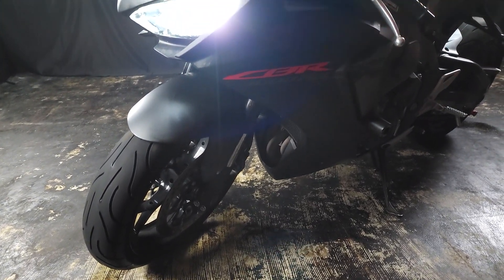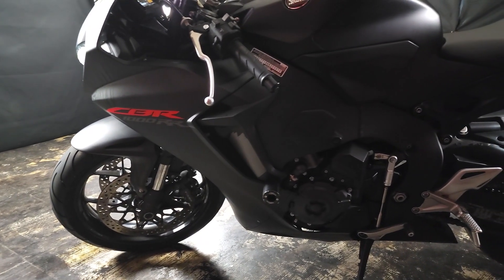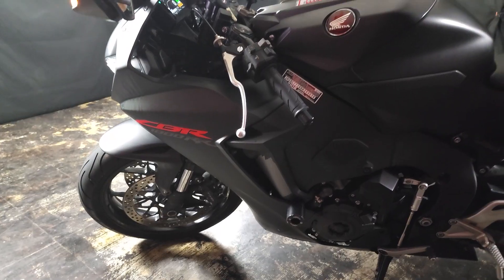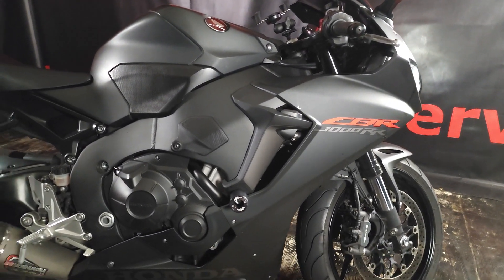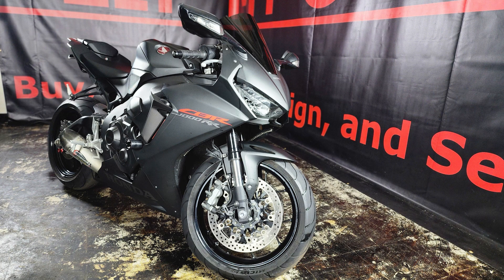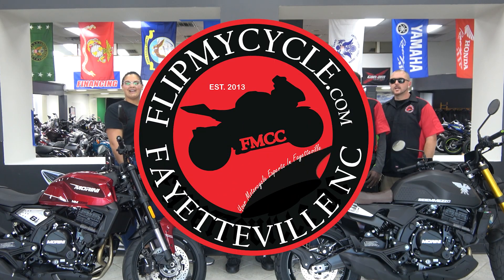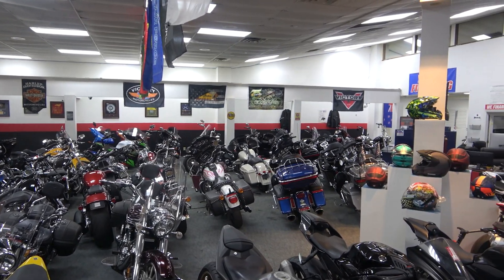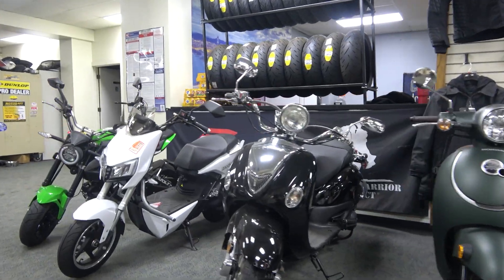2019 Honda CBR1000RR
Riding the 2019 Honda CBR1000RR is like strapping yourself to a rocket with surgical precision. As you twist the throttle, the 998cc inline-four engine roars to life, delivering power that’s both exhilarating and smoothly controlled. Acceleration is fierce, yet incredibly refined, thanks to the CBR’s advanced electronics suite, including ride-by-wire and selectable riding modes. This bike feels designed to anticipate your every move, whether you're weaving through city streets or tearing up the track.

In corners, the CBR1000RR shines with agile, responsive handling that seems to beg for tighter and faster turns. Its lightweight frame and superb balance make each lean feel smooth and controlled, with Showa suspension delivering impressive stability. The bike hugs the road, and with its Honda Selectable Torque Control (HSTC), wheelie control, and engine braking adjustments, you feel empowered to push your limits with confidence.

On straights, the CBR1000RR feels like it’s carving through the air. The windscreen provides just enough protection to keep things comfortable at speed, while the seating position strikes a great balance between sporty and ergonomic. However, this is no cushy cruiser; you’re engaged in an athletic riding posture that feels purpose-built for performance.

Braking is powerful and responsive, with ABS (in some models) adding an extra layer of confidence. The braking system ensures you’re in control even when decelerating hard. Overall, riding the 2019 Honda CBR1000RR is an intense, exhilarating experience that rewards skilled riders who crave speed and agility. Each ride on this sportbike is a reminder of Honda’s engineering prowess, making it a thrilling choice for riders looking to push their limits.